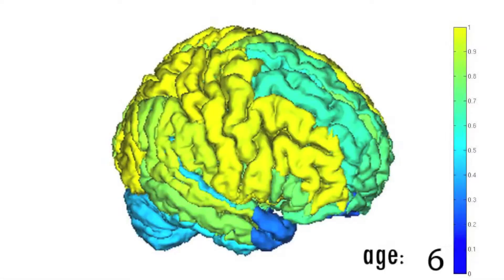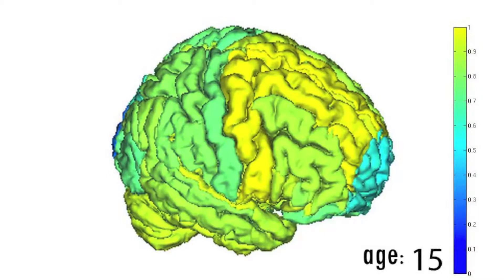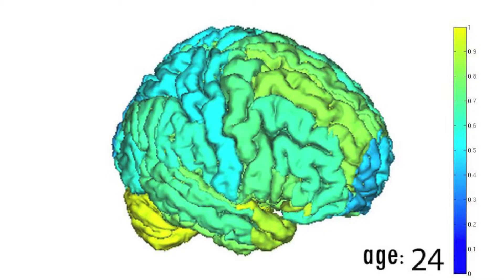Big Data Project Aids Little Patients' Brains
Dr. Bennett Landman
Assistant Professor of Electrical Engineering
Assistant Professor of Computer Engineering
Assistant Professor of Computer Science
Assistant Professor of Biomedical Engineering
Assistant Professor of Radiology and Radiological Sciences

Recorded 09/04/2015

Bennett Landman’s Big Data work lies in capturing information that one day will allow physicians across the country to quickly compare a particular patient’s scans with the ideal, looking first for markers of a particular condition and then for hints as to what treatments have proven most effective.
With his latest grant, he’ll start by helping the medical center’s littlest patients – by enabling the analysis of tens of thousands of brain images from infants, toddlers and young children.
Landman, assistant professor of electrical engineering and computer science, has been laying the groundwork for this research – funded by a $436,000 National Science Foundation CAREER Award – since his arrival at Vanderbilt in 2010. He said the unique situation of working in the singular home of the Department of Biomedical Informatics, the Vanderbilt University Institute of Imaging Science, the Center for Computational Imaging and the Advanced Computing Center for Research and Education allows for this kind of revolutionary medical technology.